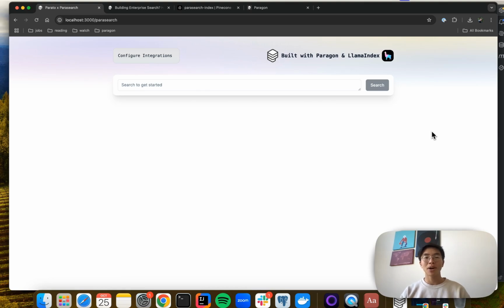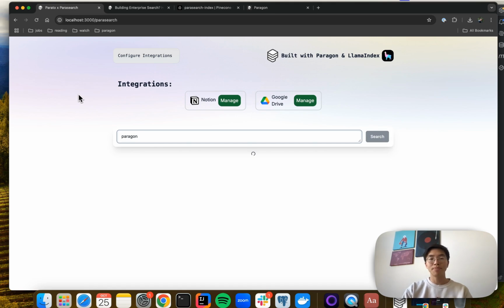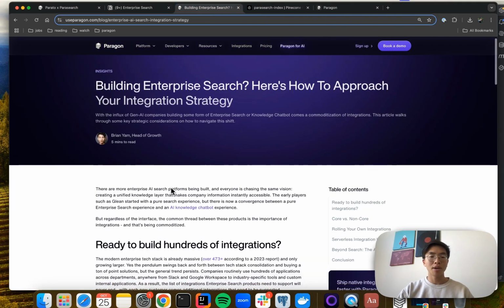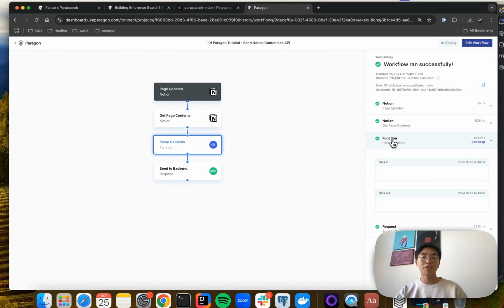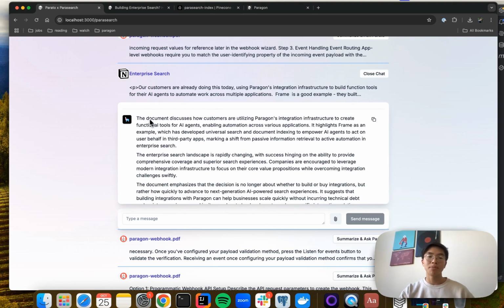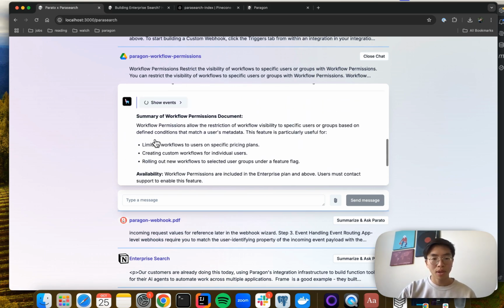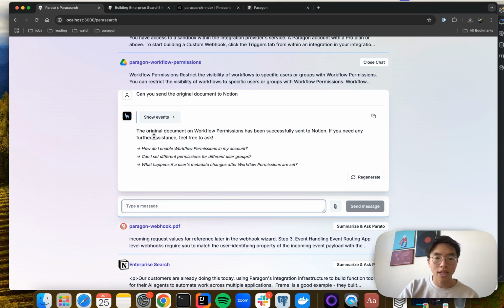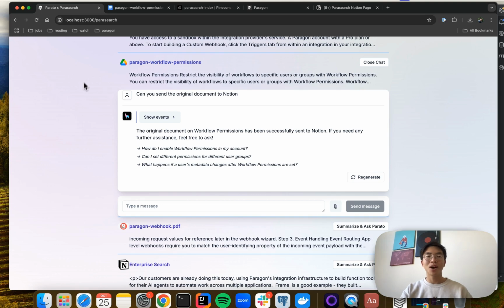Enterprise Search with Agentic Actions | Built with Paragon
This is a demo of a Universal Search app that can retrieve relevant files & pages from Google Drive and Notion, and also take action on an indexed file via a chatbot interface. In this case, copying a retrieved file's contents into a Notion page.